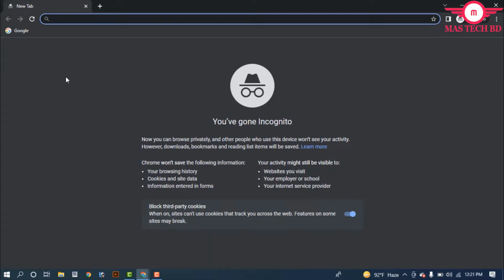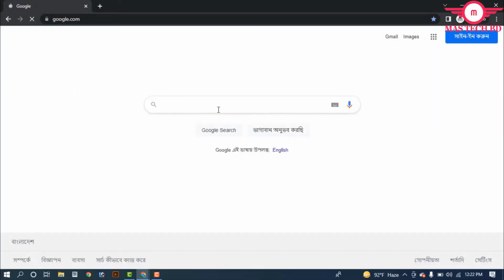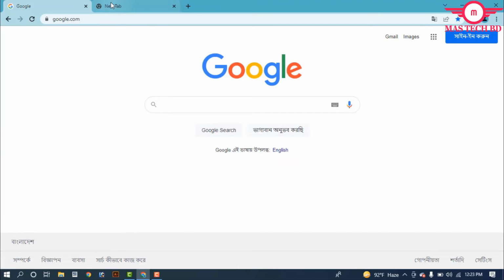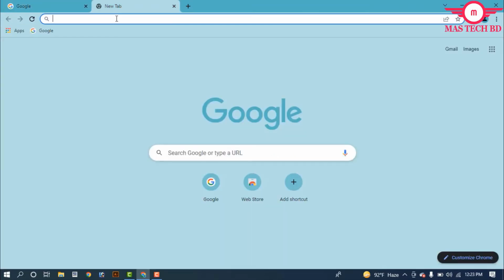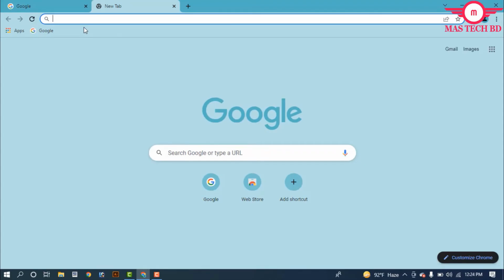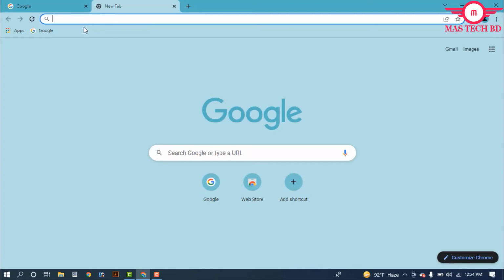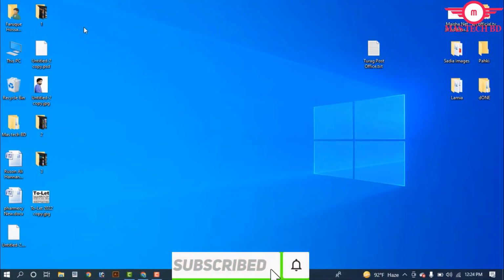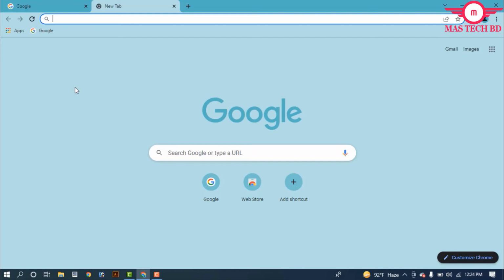Master Google Chrome Like a Pro 🧠 | Top Shortcut Keys & Hidden Features || MAS Tech BD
Want to browse faster and smarter in Google Chrome? 🌐
In this video, you’ll discover the most powerful Chrome shortcut keys that every user must know in 2025!
These time-saving tricks will help you open tabs, switch windows, clear history, and manage browsing tasks like a pro.

✅ What You’ll Learn:
Essential Chrome keyboard shortcuts 💻
How to manage multiple tabs efficiently
Pro-level tricks for everyday browsing
Bonus productivity tips to boost speed
Perfect for students, professionals, and content creators who want to save time and browse smarter!
If any problem Then you will contract with my Facebook ID